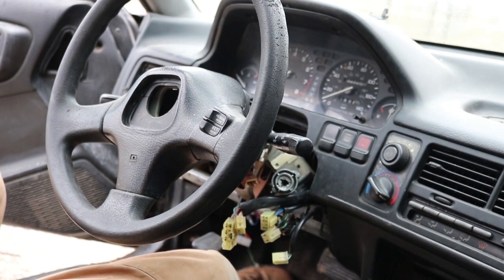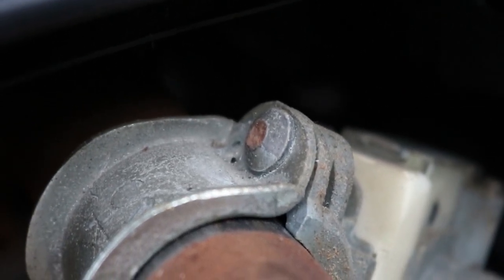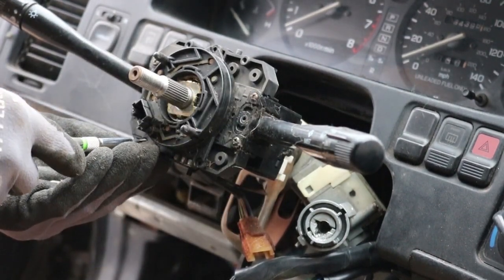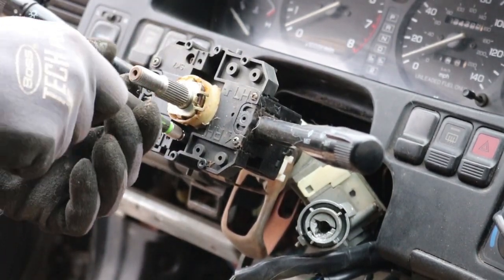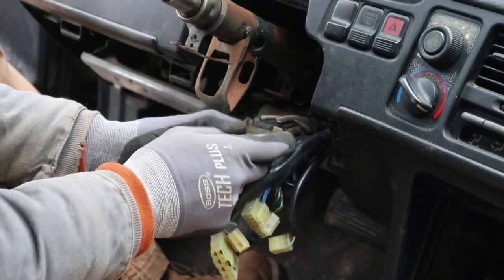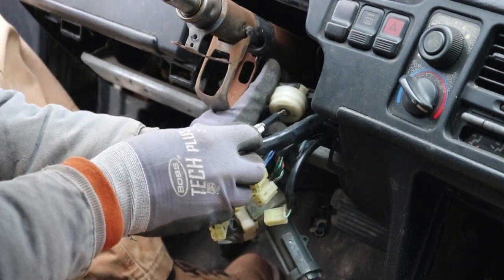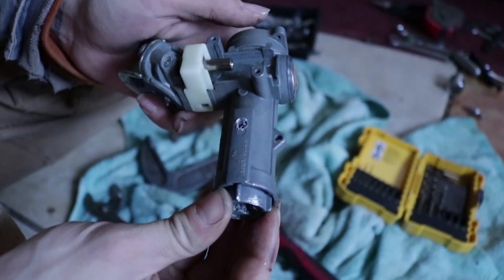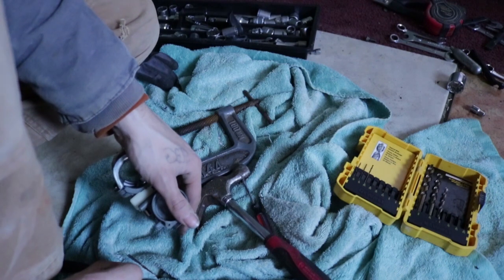1990 Integra GS Ignition Lock Cylinder Switch Removal (discontinued)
Today I remove my discontinued Ignition lock. it wasn't that bad!!